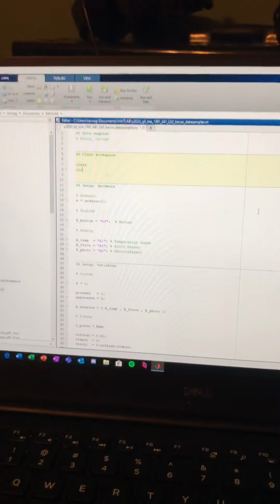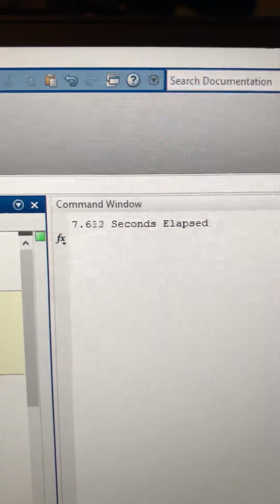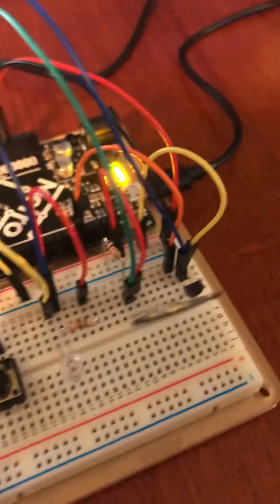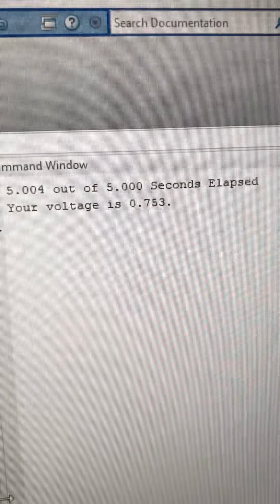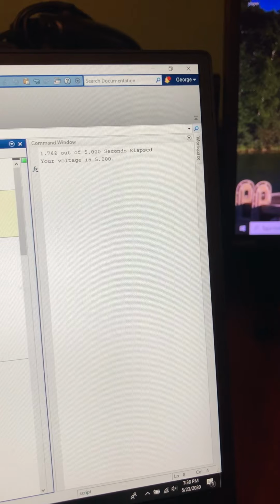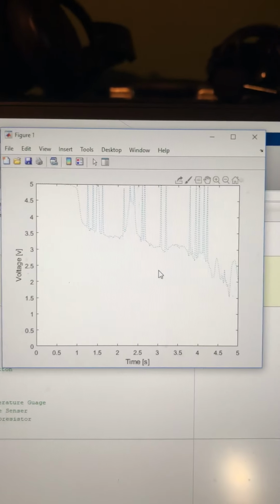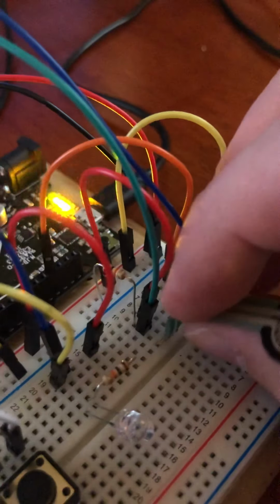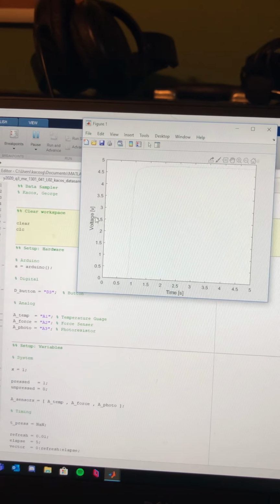ME 1301 041 L02: Data Sampler: George Kacos